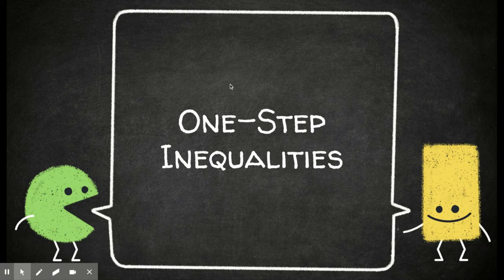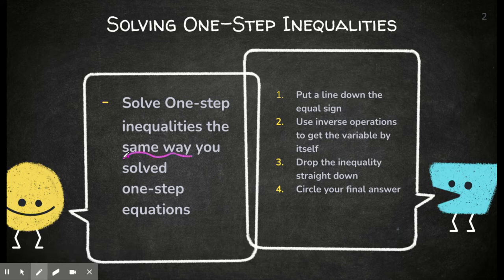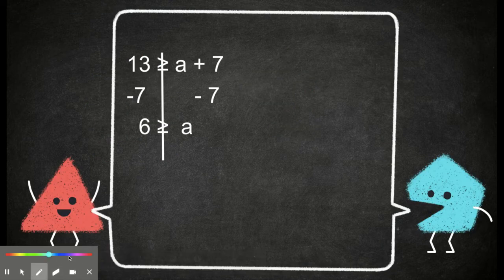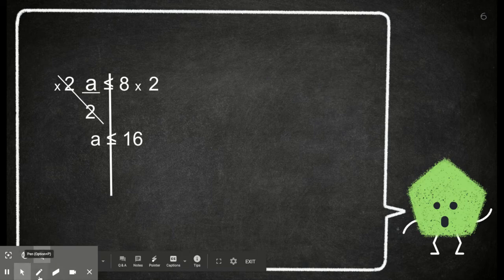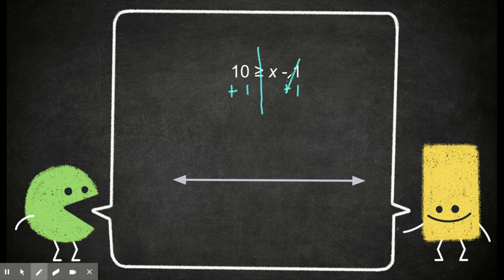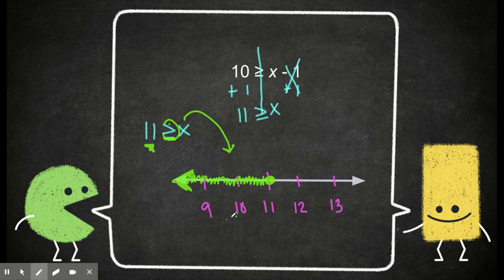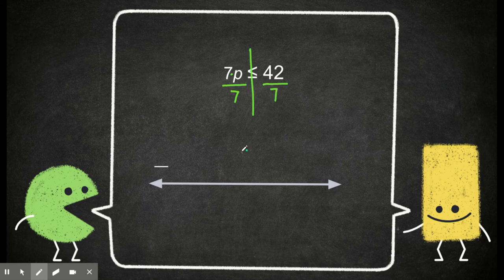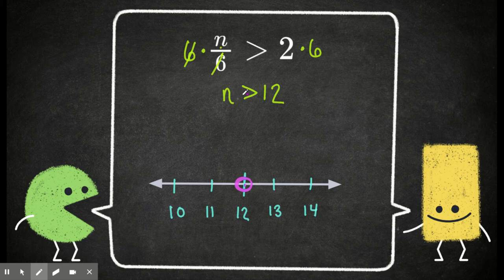Solving One-Step Inequalities